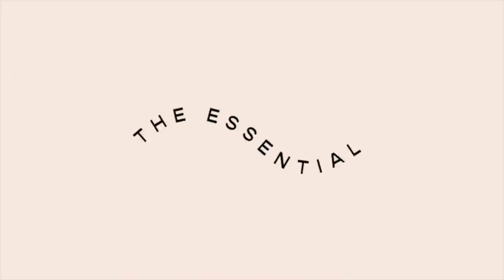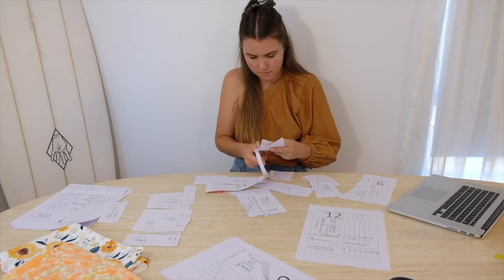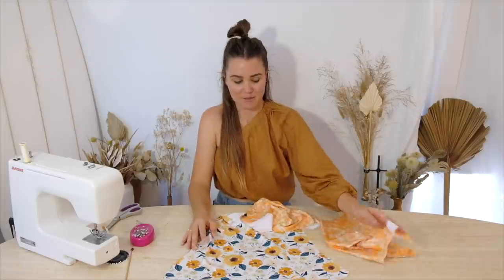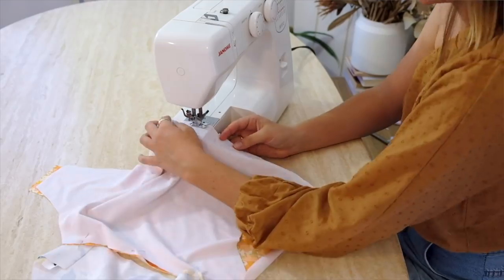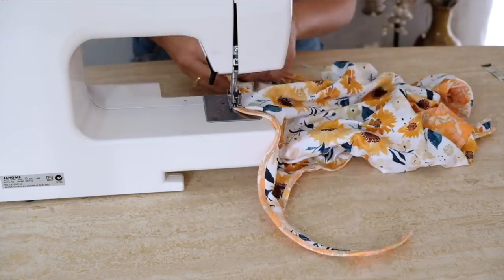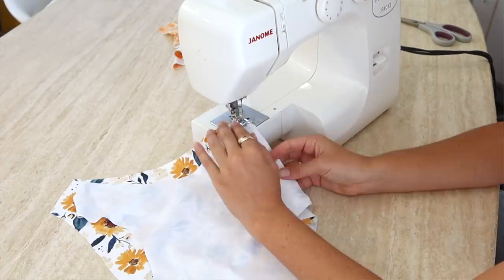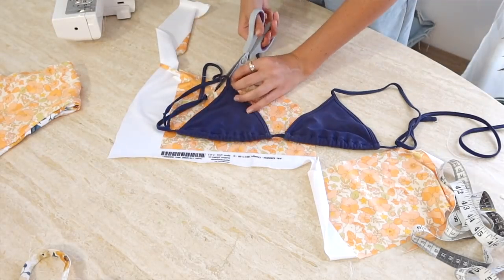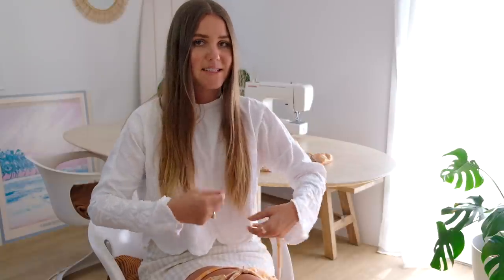I Attempted Making My Own Bikinis...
This was a journey to say the least...
Living close to the beach, I've always wanted to make my own swimwear but have always been turned off by all the unknown that comes with it. But this year my goal is to challenge myself to tackle more challenging DIY projects and share the trial and error process of learning along the way.  Although this almost broke me, I can proudly say now that it was a successful mission and I'm beyond obsessed with how these pieces turned out - plus not to mention I picked up some new skills along the way which made the painfully long process all worth it.
In this I share my warnings of what to avoid, the things that worked for me and all the ups and downs of attempting to make my first me-made bikinis.

✰ FABRIC/PATTERN DETAILS ✰
- The lycra is from Spoonflower and I share the exact patterns/artists I purchased in the video. I got 1m of each pattern (1.4mm x 1m) which was enough to make these three bikinis
- Lining (suggested by Swim Style Pattern) is recycled and called Embrace from Eclipse Fabrics
- I purchased the 'Bailee' pattern through Swim Style Patterns & cut a size medium -- they also have a youtube channel if you want more detailed tutorials on swimwear

SCRUNCHIE METHOD MENTIONED - you'll find the close up and better explanation of what I was doing in the part 3 bikini bottoms. Particularly at 3.05 in her video.

✰ TIME STAMPS ✰
0:00 - Intro
0:47 - The Essentials (What You'll Need)
3:18 - Part 01: Making a two piece set using a pattern
5:57 - Part 02: Attempting to self draft a double sided one piece
13:55 - Part 03: Self drafting a double sided two piece set
23:36 - Final thoughts and learnings

Tag @theessentialsclub on Insta with your outcome.

The Essentials Club tutorial channel is all about sharing the steps to become more resourceful and creative with crafting your own minimal, conscious wardrobe.

♫ MUSIC ♫
Dreams by Dj Quads
Early by Dj Quads

〰️ FAQ 〰️
What's your name? Maddy
Where are you from? I'm Australian
How old are you? I'm born in March 1995
Where/how did you learn to sew? Learnt the basics in high school and self taught the rest from there :)
What machine do you use? Janome JR1012 (been using mine since '09)
What camera do you use? Fuji xt20 & Canon G7xIII